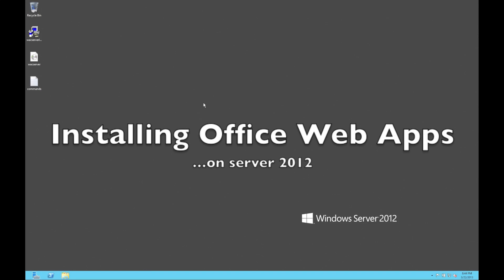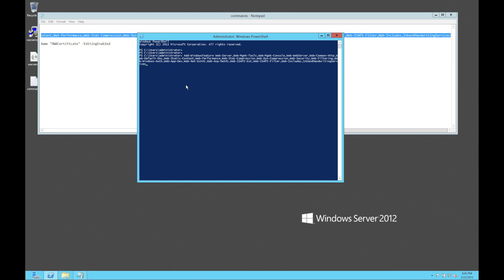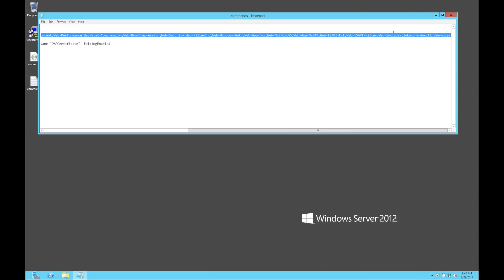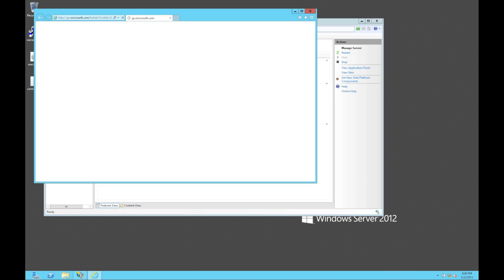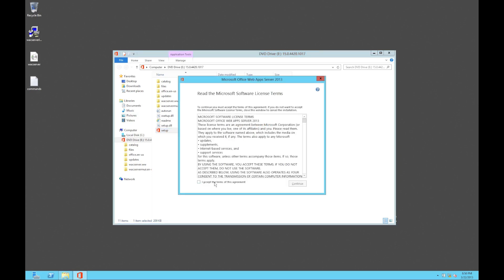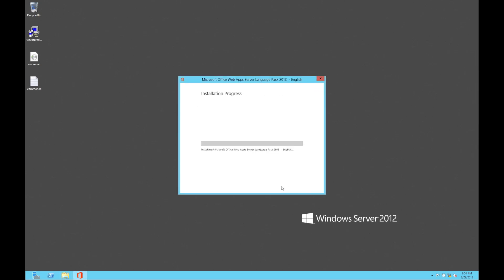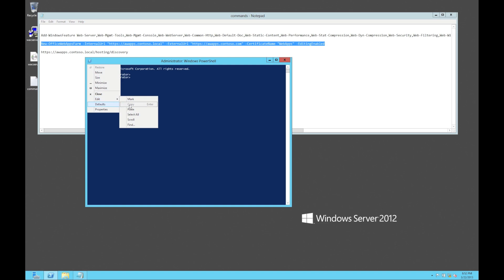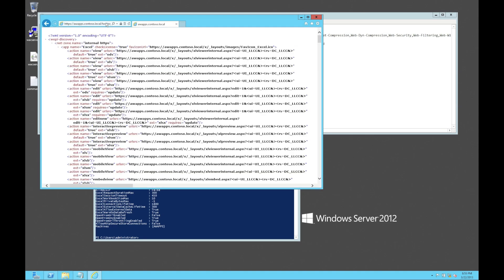Installing Office Web Application Server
Quick run through of installing Office Web Apps on Server 2012. This is to be used for a Lync 2013 implementation.